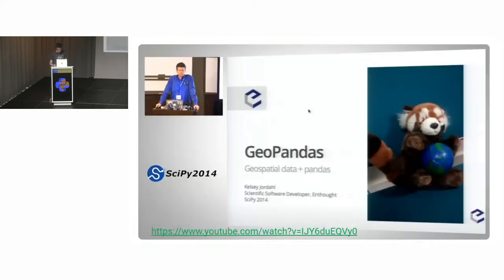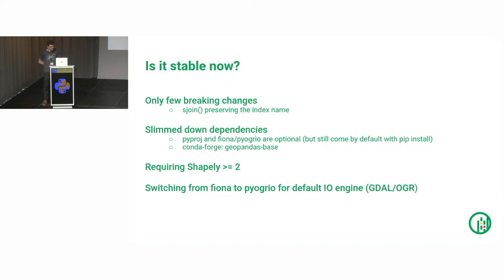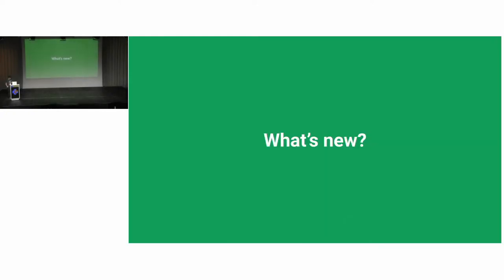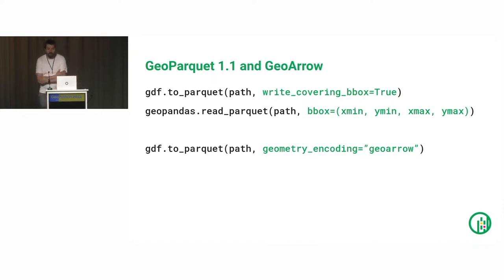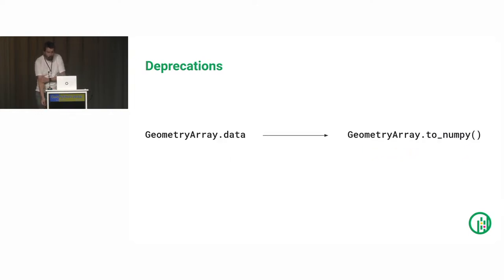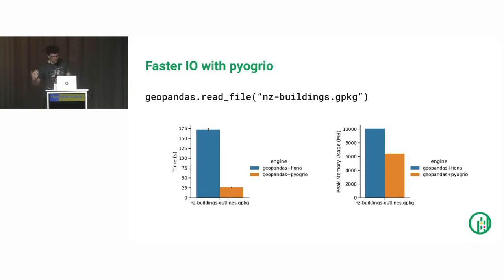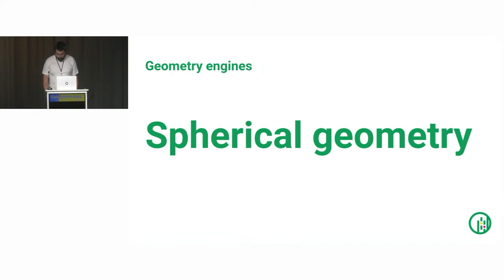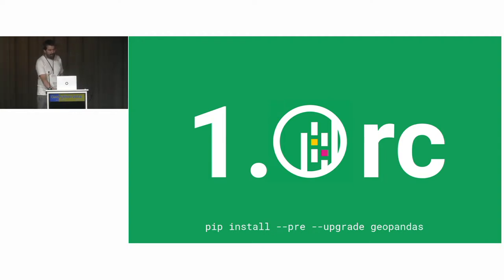GeoPython 2024: GeoPandas 1.0 and beyond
Martin Fleischmann, Joris Van den Bossche
GeoPandas 1.0 and beyond

GeoPandas is one of the core packages in the Python ecosystem to work with geospatial vector data and has recently released its first major version - 1.0. This talk will give an overview of recent developments in GeoPandas and the broader ecosystem and provide an outlook on where it is heading.

GeoPandas is one of the core packages in the Python ecosystem to work with geospatial vector data. By combining the power of several open source geo tools (GEOS/Shapely, GDAL/pyogrio, PROJ/pyproj) and extending the pandas data analysis library to work with geographic objects, it is designed to make working with geospatial data in Python easier. Recently, the development that started more than ten years ago resulted in version 1.0.

This talk will give an overview of what is new in GeoPandas 1.0 and of recent developments in the broader ecosystem of packages on which GeoPandas depends, or that extend GeoPandas. We will highlight some changes and new features in GeoPandas 1.0, such as the new default IO based on pyogrio, closer integration of Shapely 2.0 leading to a range of new methods, and the deprecations of PyGEOS and Shapely 1.8 support and consequences of that. We will look at the journey of GeoPandas from its start at SciPy 2013 to the current 1.0 and discuss the plans moving forward, covering support of spherical geometries, native support for GeoArrow, and more. You will get a sense of what is coming in future, where to help the development and how to prepare your code for upcoming changes.